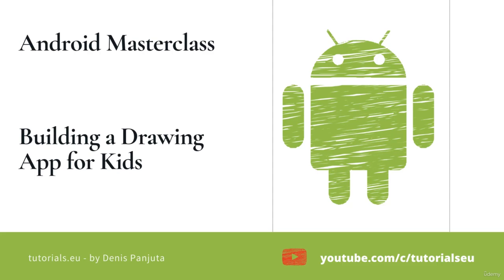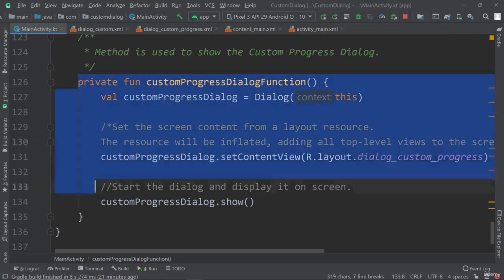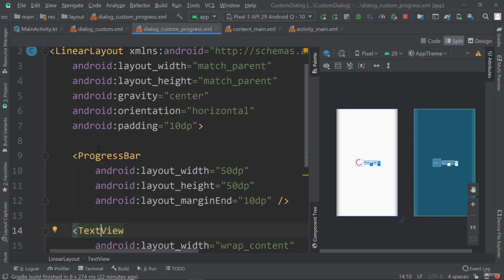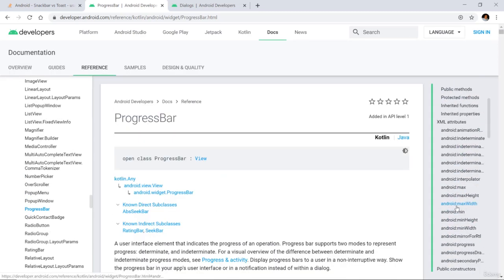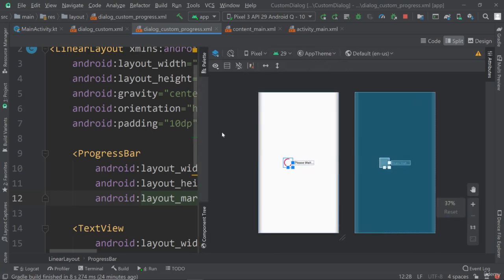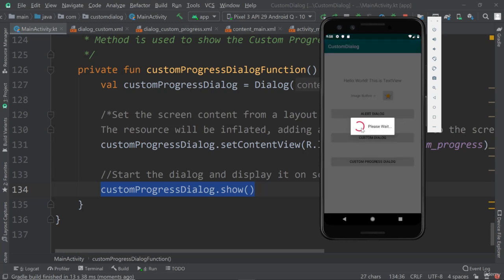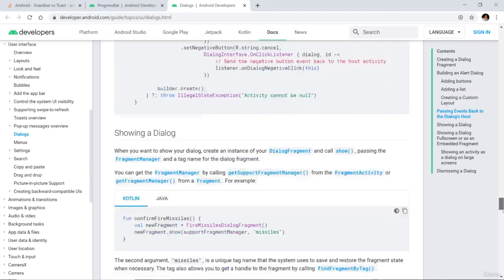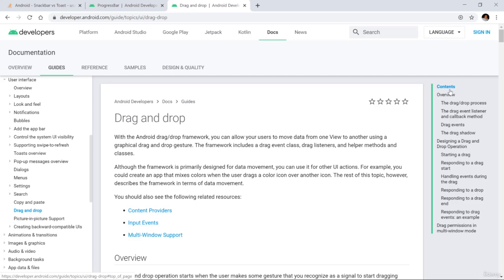289 - Custom Progress Bar Dialogs